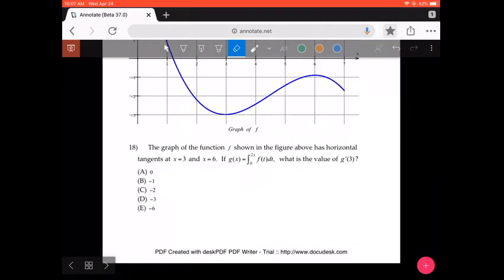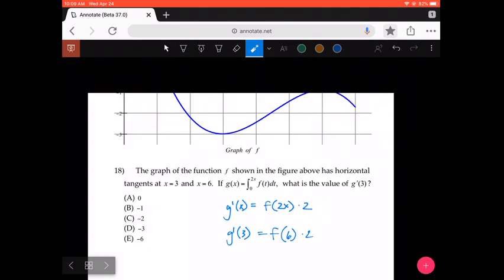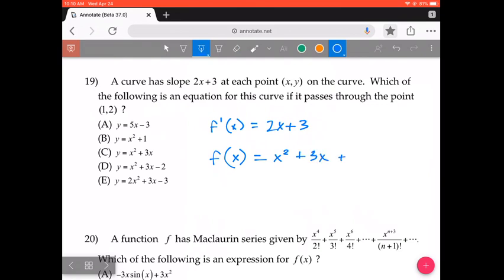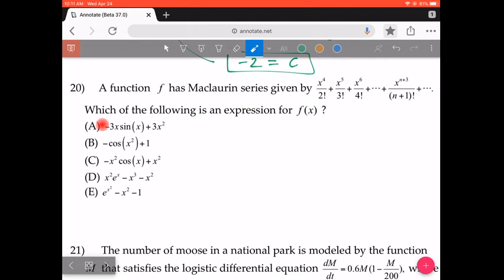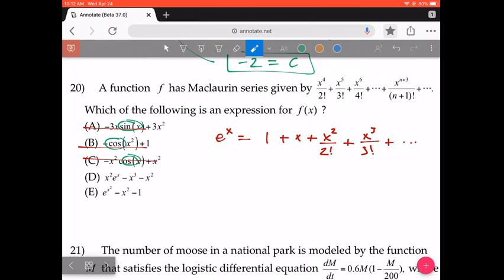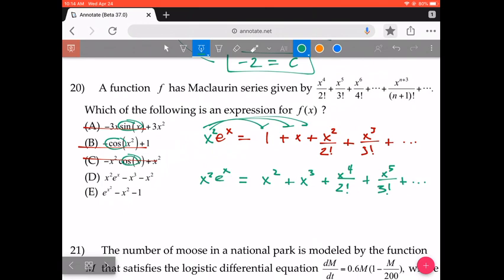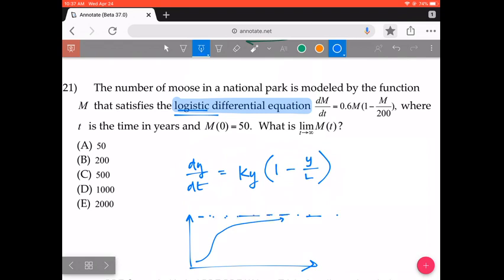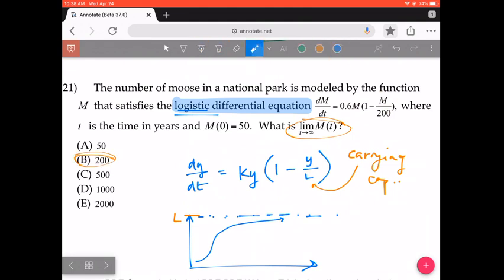BC Calculus 2003 - MC 18-21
Video created by Mr. Patel

Newman Smith High School

Questions 18-21 from the released AP Test (2003).